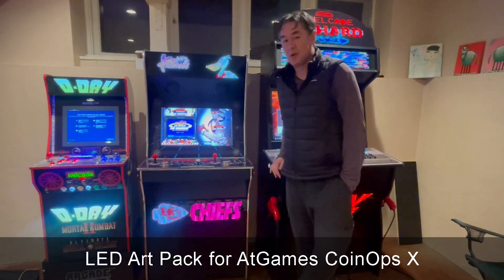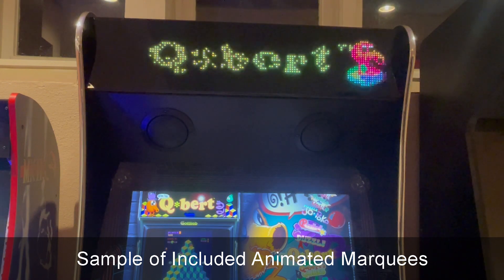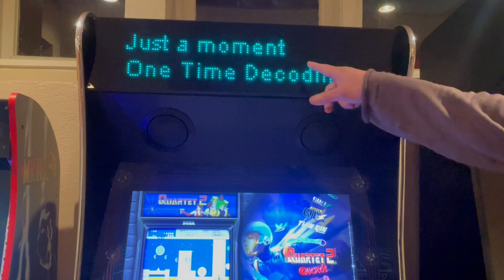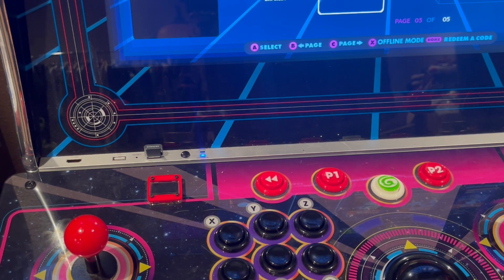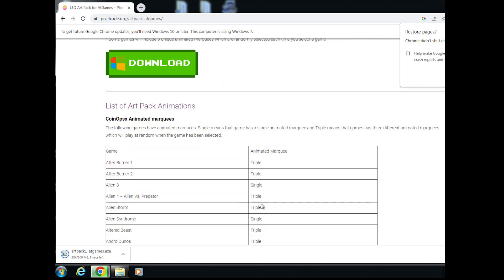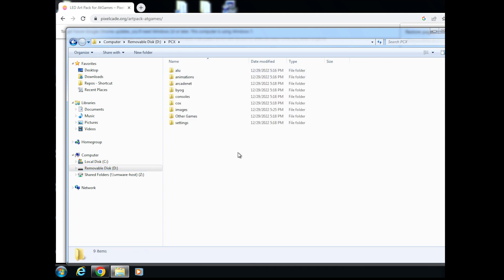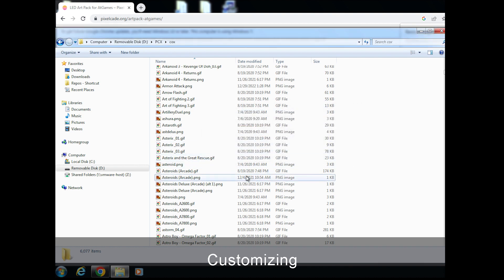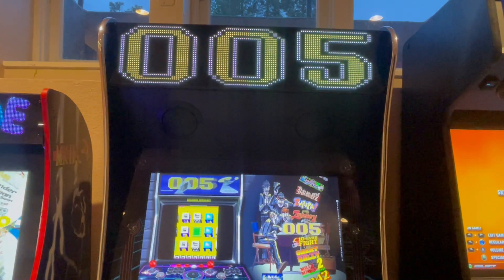BitPixel LED Art Pack for AtGames CoinOps X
Adds animated marquees for BitPixel and Pixelcade LED users running CoinOps X on an AtGames Legends machine. Note this is not for BitLCD or Pixelcade LCD.

4:33: Installing the Art Pack